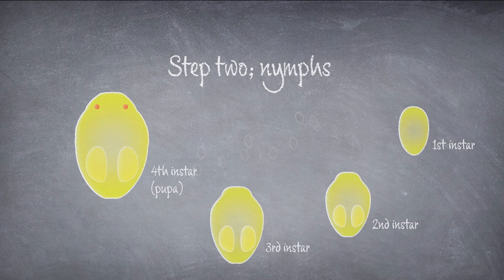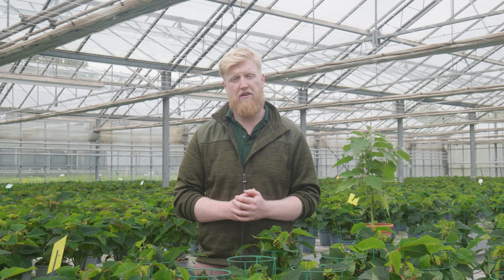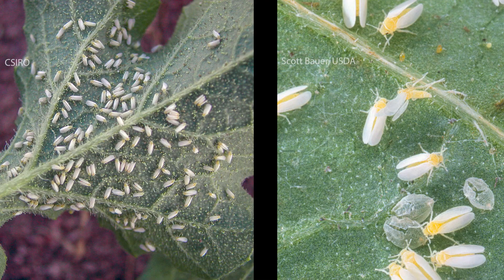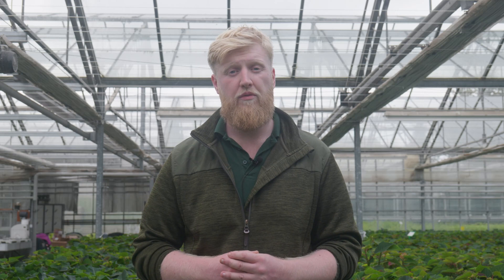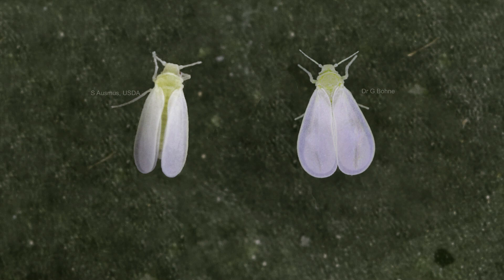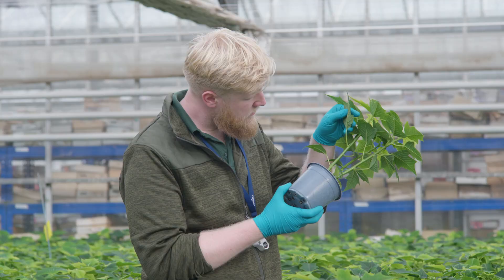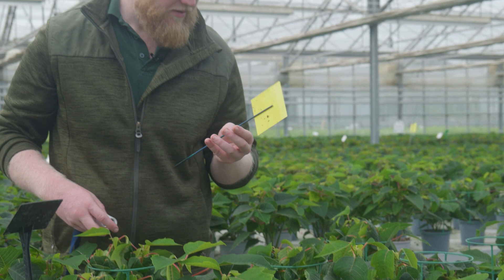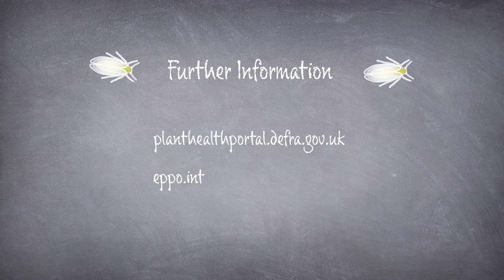An introduction to Bemisia tabaci (Bt)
In this video you'll get key facts and tips on finding and identifying Bemisia tabaci  (Tobacco, Sweet potato or Silver leaf whitefly) in the field.